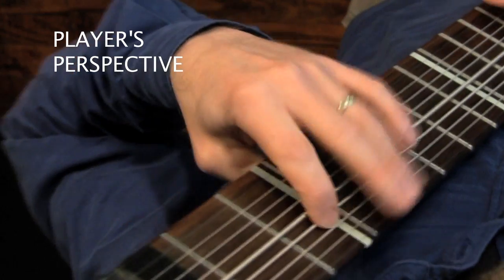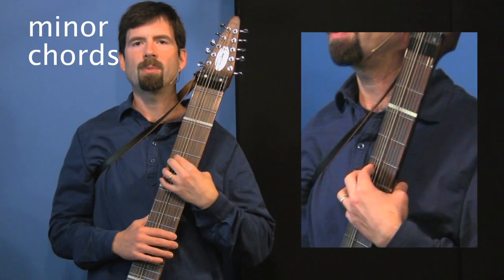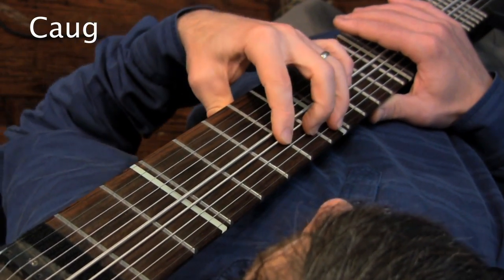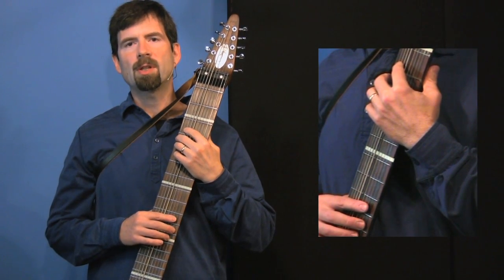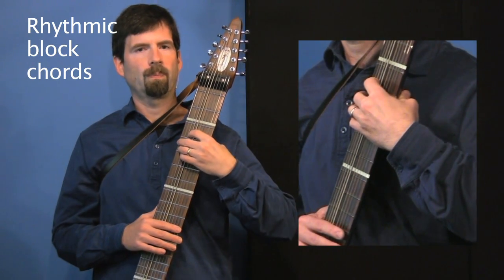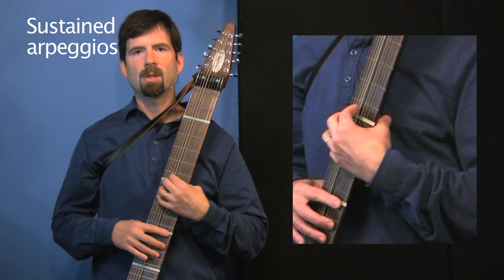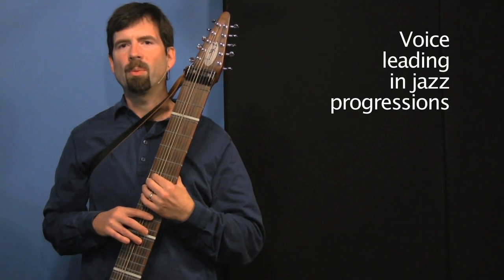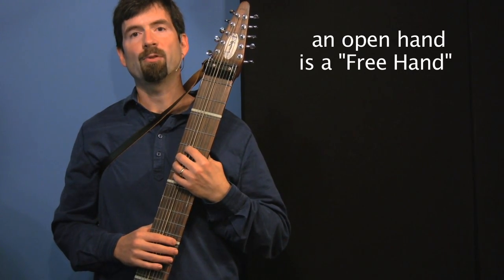Chapman Stick - Inverted 5ths Chords and Bass - two-handed tapping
Greg Howard offers his take on how the inverted 5ths tuning makes it possible to play bass and rhythm parts all at once with one hand, through easy-to-form chord shapes and natural hand and arm movement.

The instrument used in the video is a Baritone Melody 36" scale 10-string Chapman Stick with the standard Stickup stereo pickup module.  It was recorded direct through a StepABout preamp.

For more information about all of the recommended Stick tunings, including mirrored 4ths (as used by Rob Martino), see:

For more information about Greg's instructional materials, seminars and online lessons please see:

Happy Tapping